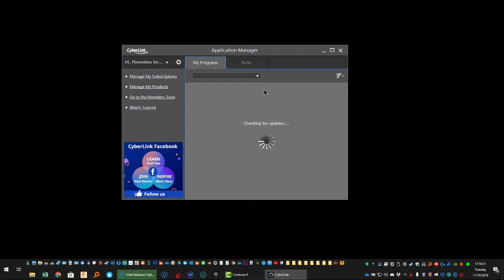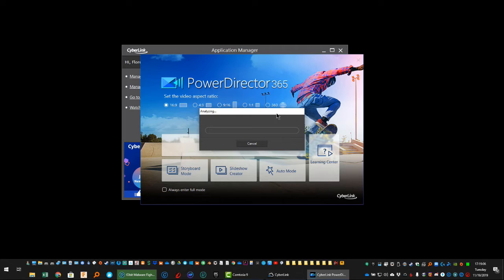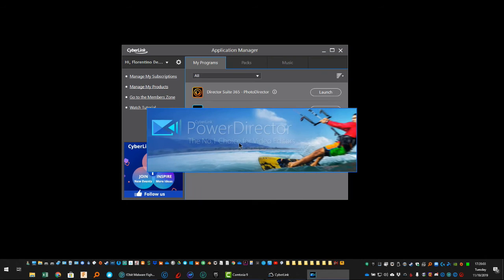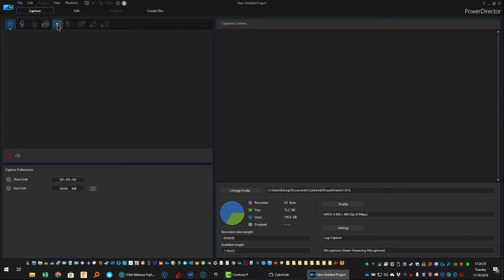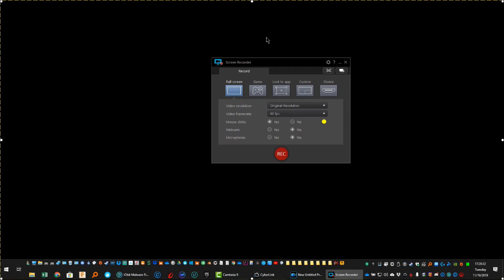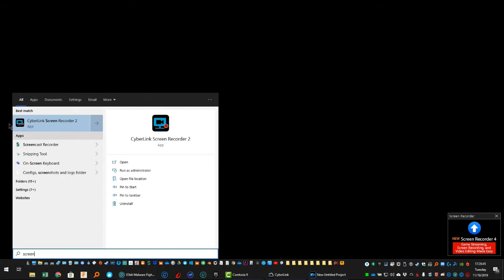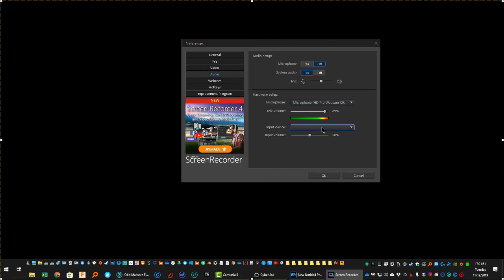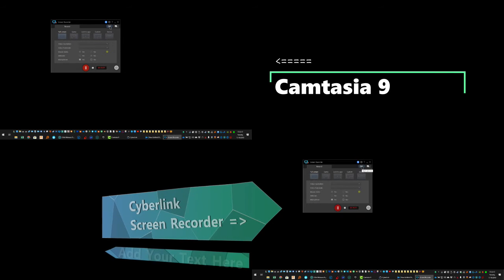TechTip Cyberlinks Bundled Screen Recorder PDR18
I made this TechTip video quick and dirty, to help show how to use the bundle Screen Recorder that comes with PDR18.

I do have the Power Director Suite 365 so your mileage may vary
00:10 - Skip intro
02:18 - First way to start Screen Recorder from inside PDR18
02:20 - Second way to start Screen Recorder from the Windows Start menu
03:47 - Example of using screen recorder
05:10 - Bringing Screen Recording into a project.
06:30 - Outro

Encoded With Ryzen 2700X
Nvidia 980TI Strix
Nvidia 780ti Classified